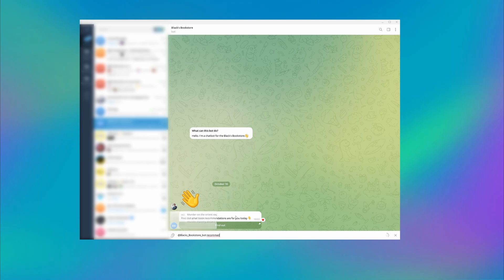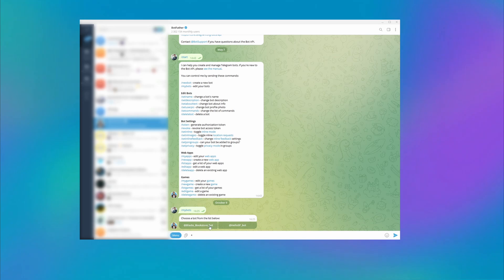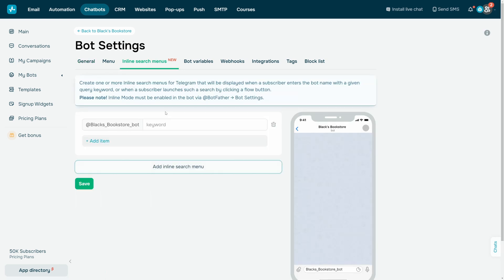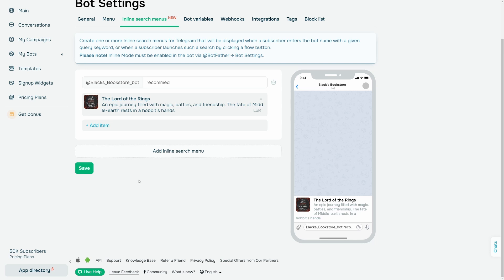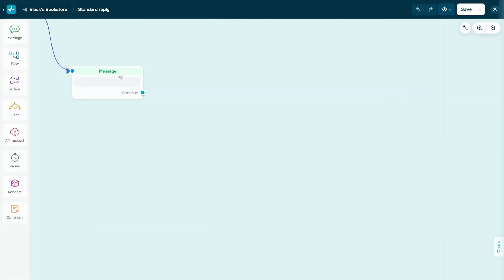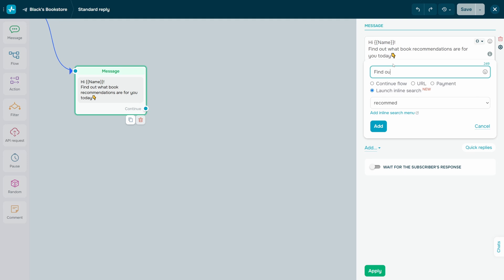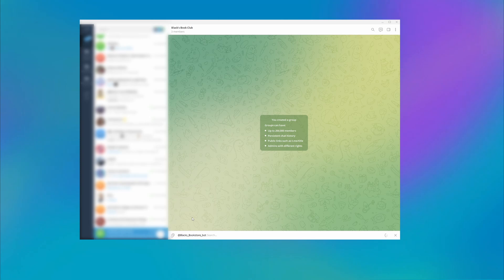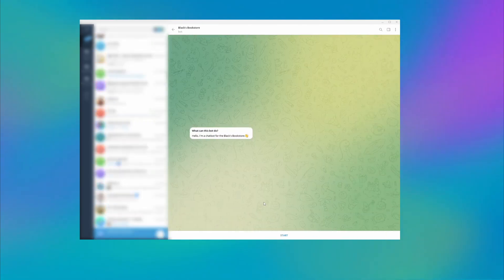How to Create an Inline Search Menu for Your Chatbot Telegram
Learn how to create an inline search menu for your Telegram chatbot in this step-by-step tutorial. This video covers everything from setting up a Telegram bot to integrating inline search functionality, improving user engagement and experience. Whether you're building a chatbot for customer support or marketing, this guide will help you enhance its capabilities. Don't miss out on learning this essential feature for Telegram bots!

🤖Set up auto-replies and create sales pipelines on Instagram, WhatsApp, Viber, Facebook, and Telegram using our visual chatbot builder